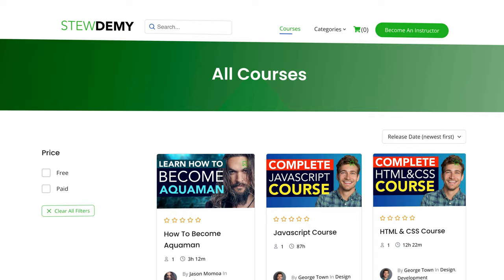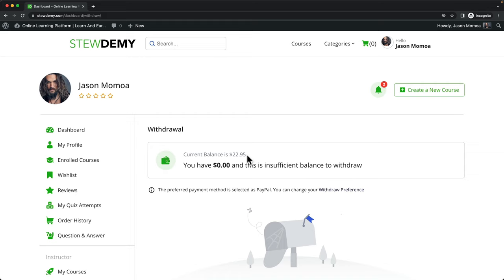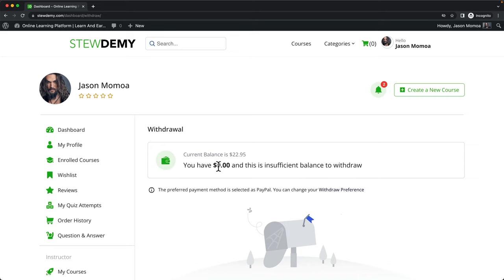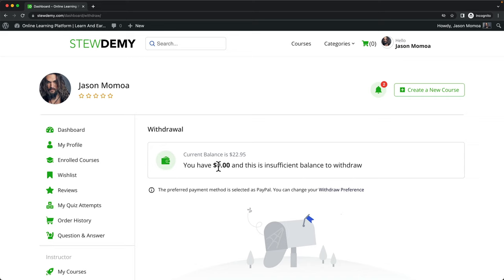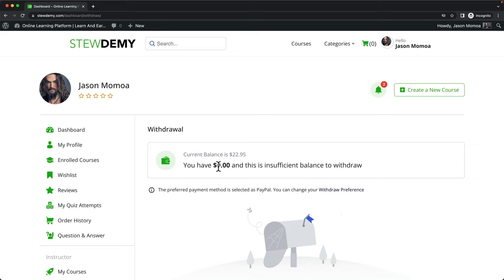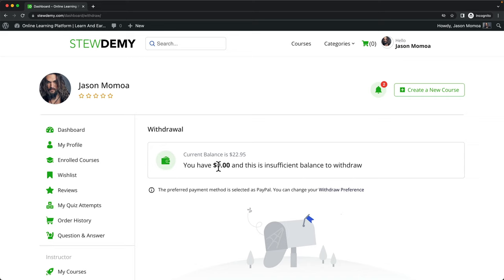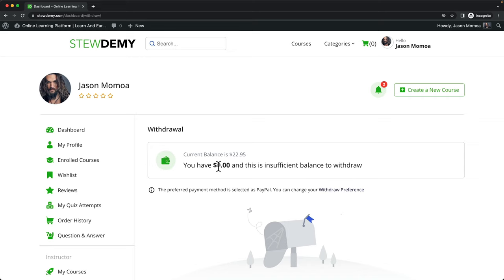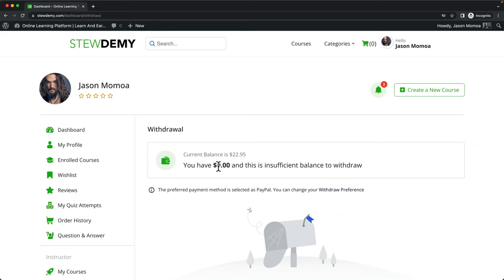How To Create A Killer Online Course Website With Wordpress And Tutor Lms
Learn how to make a website like Udemy where people can sell their own courses and share the revenue with you. You can let visitors create, manage and sell eLearning courses on your WordPress website.

What I love about Tutor LMS is the ease of use and all the automation. In this tutorial, I show you how to set everything up in a way that the whole process of buying and selling courses is automated.

00:00 Intro
10:39 Get A Domain Name And Webhosting
17:24 Install WordPress
20:09 Clean Up Your WordPress Website

24:02 Get Tutor LMS
25:17 Get the TutorStarter Theme
29:04 Create a Site Title

30:55 Configure The Tutor LMS Settings
36:40 The Monetization Settings
45:11 Change the Colors of Your Website

49:16 How to Create a Course
01:03:34 Configure Payment Methods
01:10:47 Coupon Codes
01:13:15 Refunds

01:14:59 Configure Your Header
01:26:57 Create a Quiz
01:33:56 Great Course Page Features

01:38:04 Let Visitors Become Instructors
01:48:45 Create The Homepage Using Elementor

02:03:59 Use The Front End Course Builder
02:07:09 Send Automated Emails
02:14:37 Send Notifications
02:16:20 Content Drip
02:20:34 Enable Free Lessons
02:21:39 Enroll Students Manually
02:22:12 Export and Import Quizzes
02:23:15 Reports
02:28:11 Custom CSS

02:30:12 Create Personalized Certificates
02:41:47 How To Attract Instructors

If you don’t have it yet, I show you how to get your own domain name and Webhosting.
Then we will install WordPress. The most popular system in the world to create a website.
After that, we download a free theme and plugin in order to create our marketplace website.

I will walk you through all the steps in order to upload a course to your own website. We will configure a payment method so that visitors can buy courses and get access to them at once. All on autopilot.

And here comes the great part. When visitors buy courses from instructors on your website, you share the revenue with the instructor. And the higher the commission for the instructors, the more instructors you can attract to your course website.

So let’s do some math.
If your instructor gets 60% of every sale and you 40% and visitors spend $10,000 in a month on courses on your website, that means that your instructors make $ 6,000 and you make $ 4,000 dollars in that month. That is not bad. But I will show you a way how to attract tons of instructors and generate a monthly growing revenue with your website.

So I show you how to set up the commission structure. Then a new visitor can become an instructor on the website. When I approve them, they can upload their course, set a price, and make it look like this. When I approve their course it will be published on the website.

Then a new visitor can buy his or her first course, pay money and get access to the course at once. The money for the course will go to my account and in my case, 85% goes to the balance of the instructor of that course.

After 15 days that money goes from the balance of the instructor to money that can be withdrawn. Why, because maybe in the first 15 days people that enrolled in a course ask for a refund. So after 15, that money is ready to be withdrawn and we set the threshold for the minimum amount that can be withdrawn.
Wahoo
A withdrawn request will be made and when I have paid it, I set it to approved.

The more instructors you have, the more you can offer to your visitors, and the more money will be spent.
And since a lot of people are not happy with the commissions that are paid out on other course platforms, this can be an amazing opportunity for you to give course instructors what they deserve and at the same time make a really good living out of it! And this is all made possible thanks to tutor LMS!

What else will we cover? How to create quizzes. How to give refunds. Adjust the header. Create an amazing homepage. Work with Questions and Answers on the course page. Send automated emails and push notifications to visitors, instructors, and administrators. Review in-depth reports. Create custom and personal certificates for people that complete a course. Use content drip so people that enrolled in a course can not see all the content at once, how to find instructors to teach on your website and so much more! And what I also love about making a course platform with Tutor LMS is that your website is optimized for all devices.

So when you follow all the steps in this tutorial you are ready to start an online business adventure that can generate a lot of money while everything is on autopilot! I am really excited that you are going to watch this in-depth tutorial! Before we start I want to talk about 2 practical things.